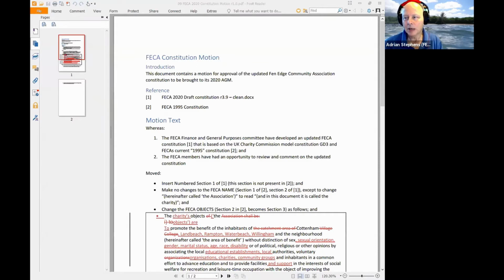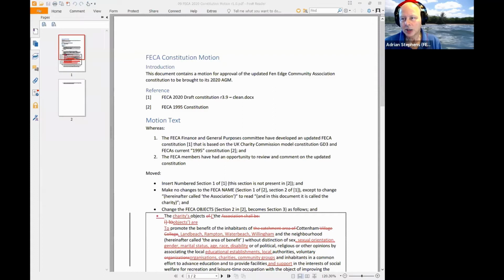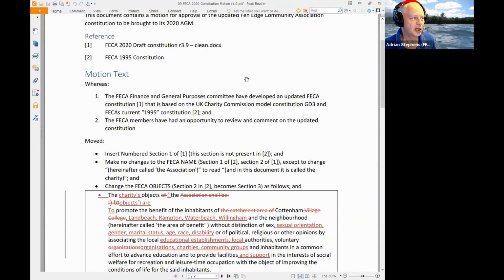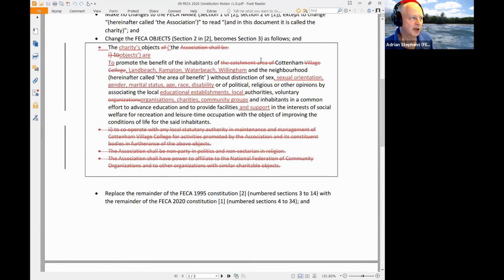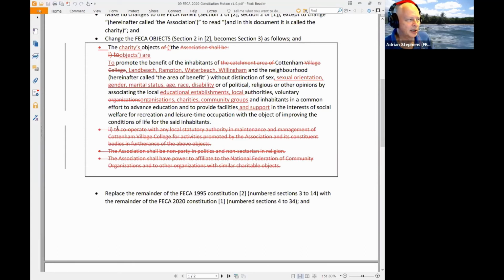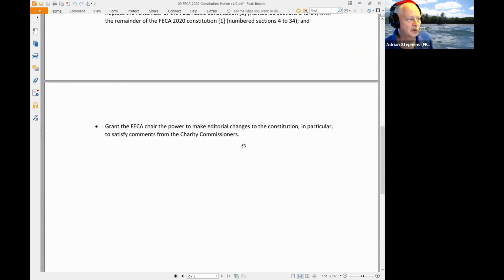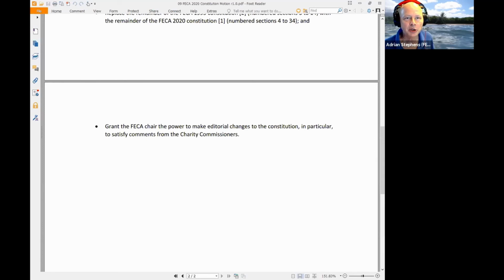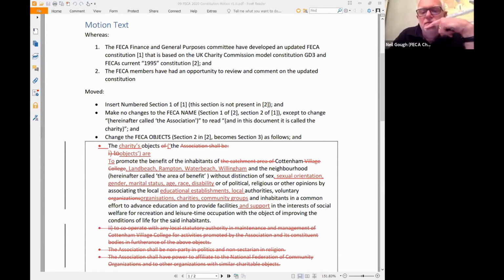FECA 2020 AGM - Constitution Update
Report on the Consitution Update and presenation of Motion to members